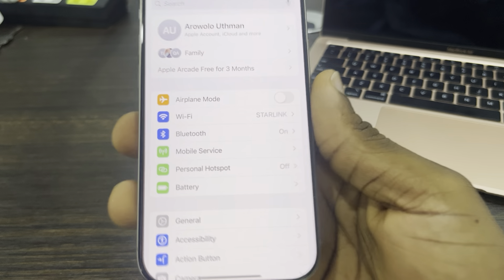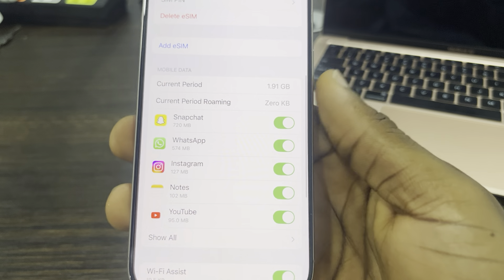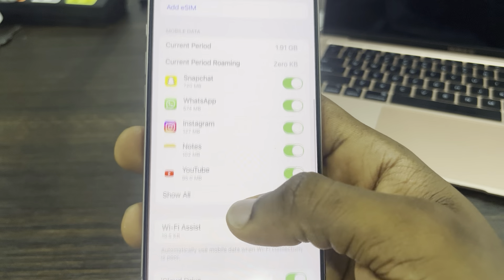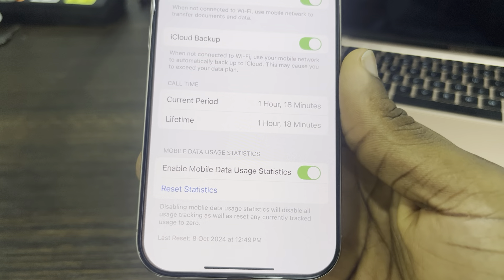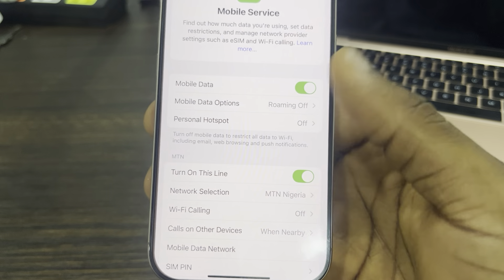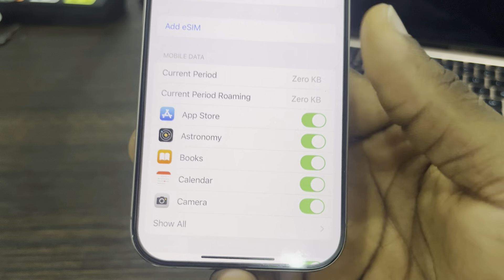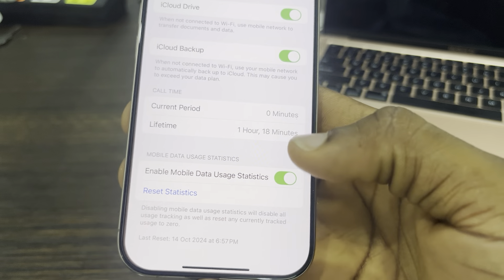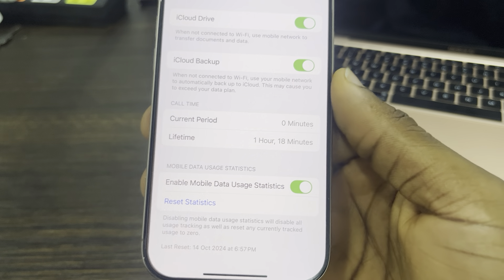How to Clear Data Usage on iPhone 16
Free up storage space on your iPhone 16 and optimize its performance! Learn how to easily clear data usage statistics. This quick guide will show you how to improve your iPhone's speed and efficiency.